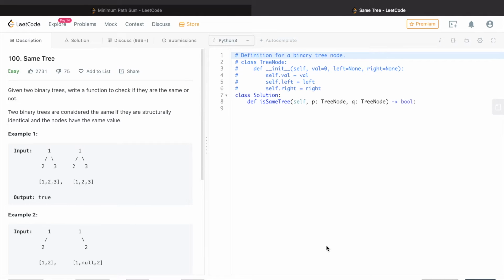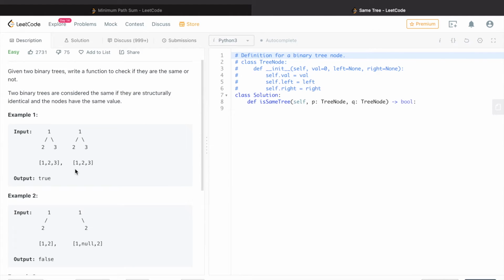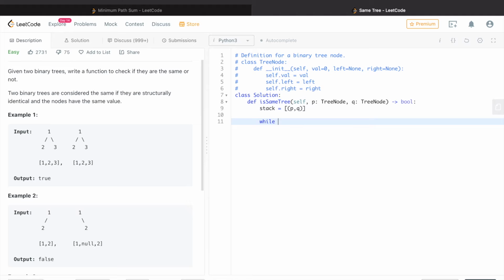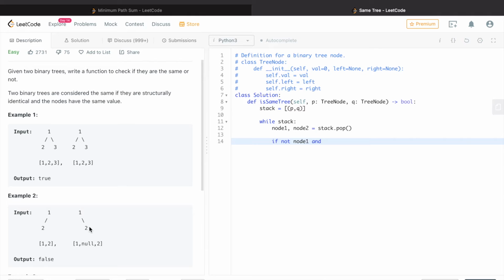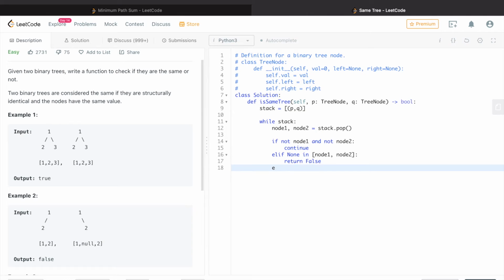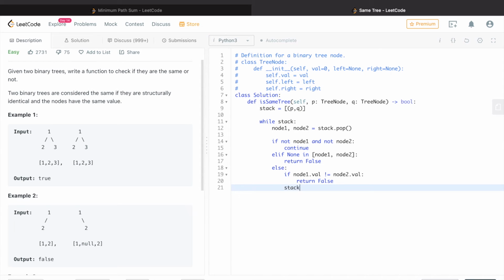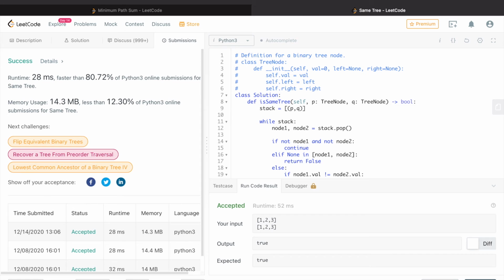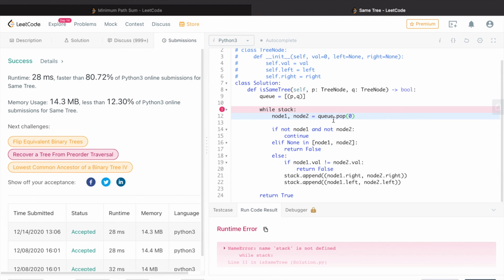Same Tree Leetcode in Twi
In this video, we solve a leetcode question that asks us to verify if two trees are the same. We use a iterative method with the help of a stack and a queue to solve this problem

Please let me know if there is anything I can clarify